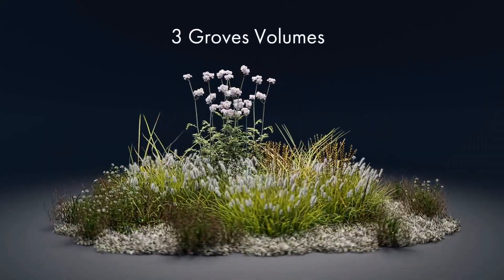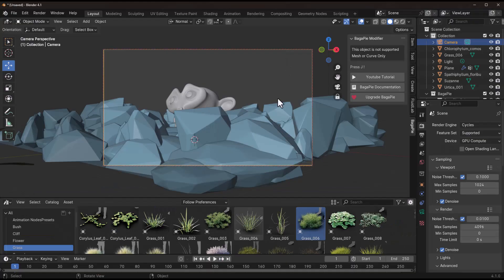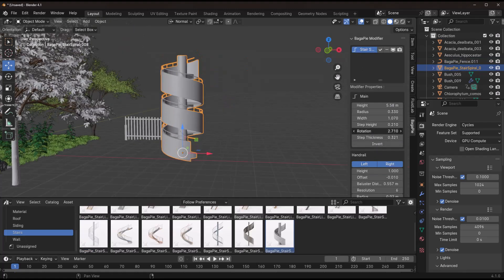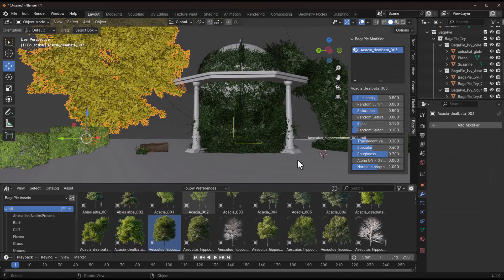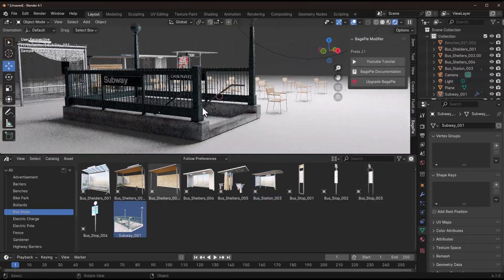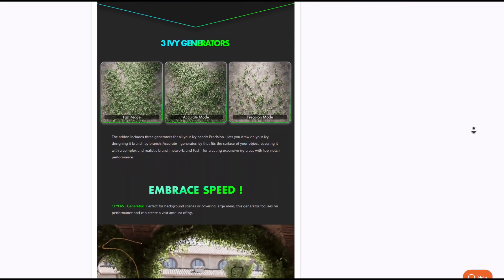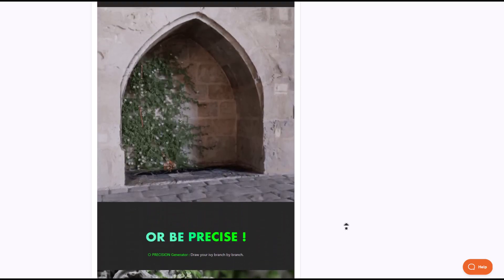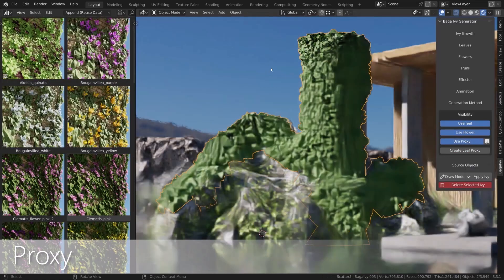The Must Have [All- In-One] Blender Addon.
So we've talked about a couple of interesting add-ons and today we are taking it all the way to one of the best
00:00 Intro
00:55 Bagapie [Free]
03:59 Baga Street
05:01 Baga Rain
05:44 Baga Ivy
07:08 BagaPack
07:22 Baga Grove